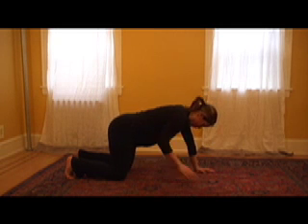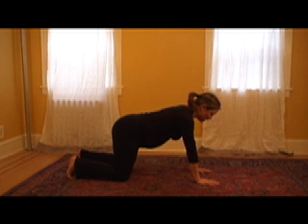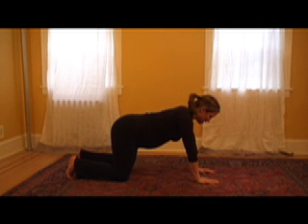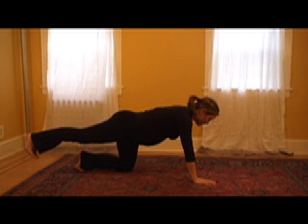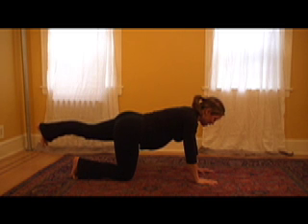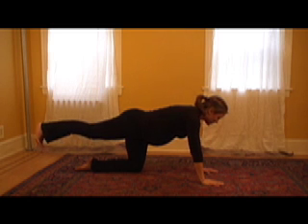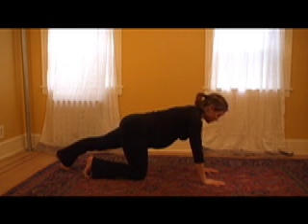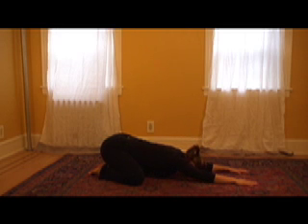Tiger Pose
There are three variations of tiger pose here.  No matter what your level of stregth, there is a version here for you.  It will strengthen your core and back muscles.